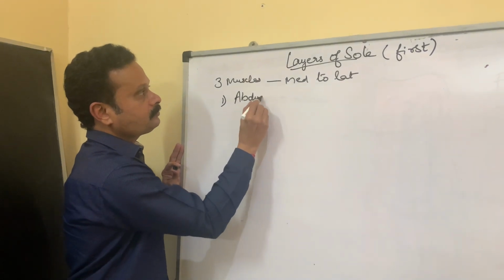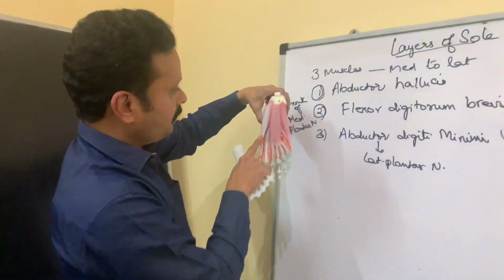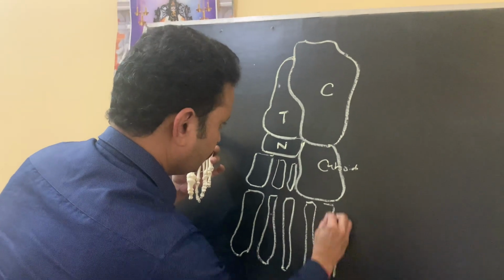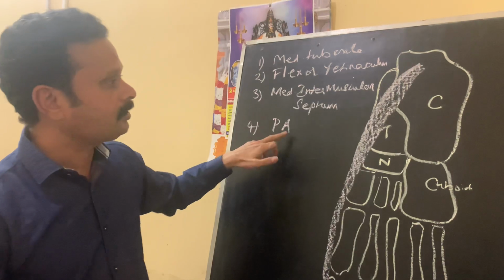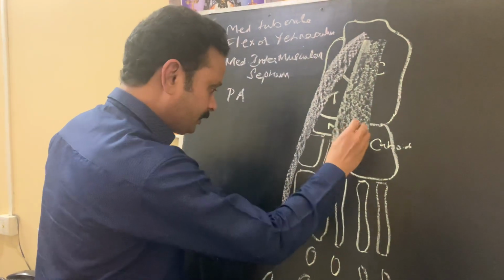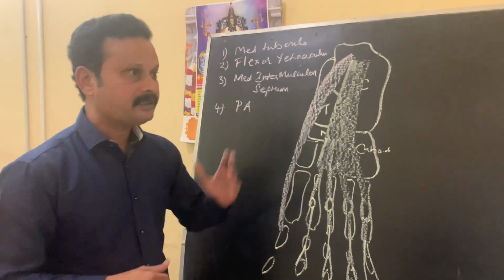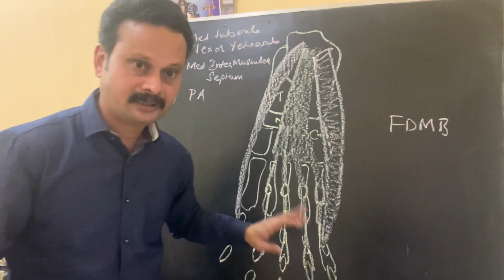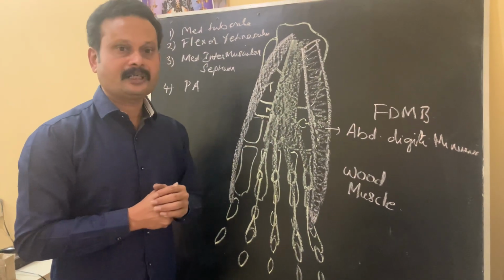Muscles of first layer of sole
Attachments